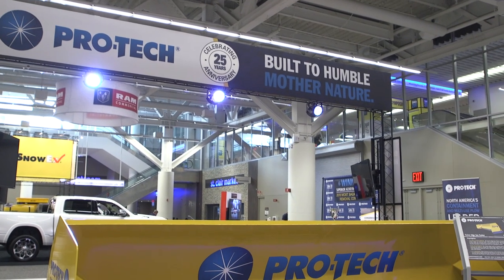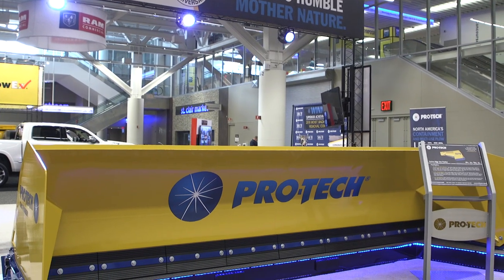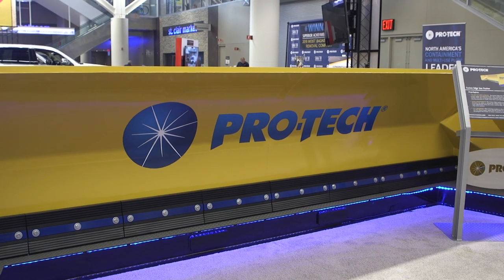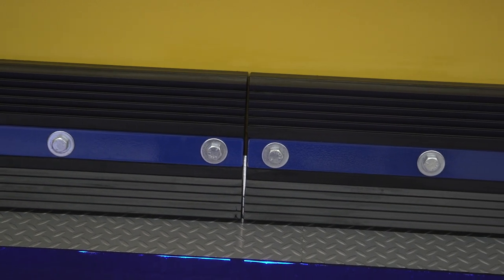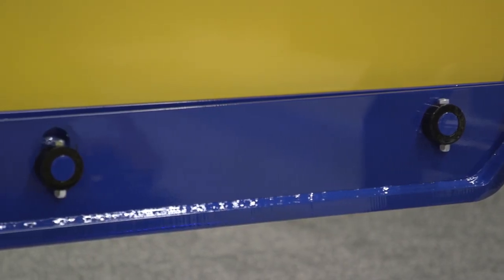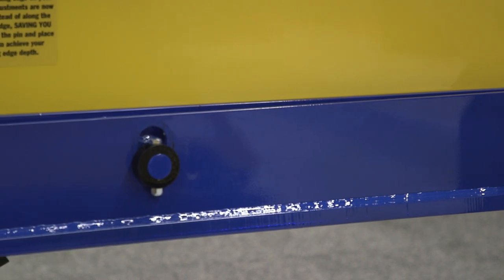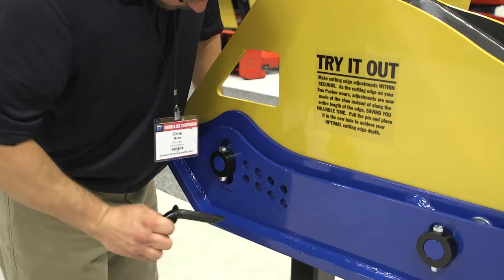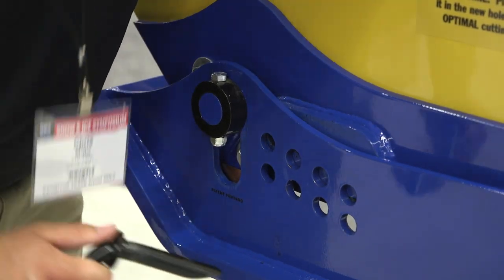Pro-Tech Fusion Sno Pusher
Pro-Tech is North American’s largest containment plow manufacturer. Since 1993, they have been creating and serving the snow and ice industry. To celebrate their 25th anniversary, they’ve introduced a new plow that has created quite the buzz in the industry. The excitement surrounding the new product is certainly a good indicator of quality and innovation.